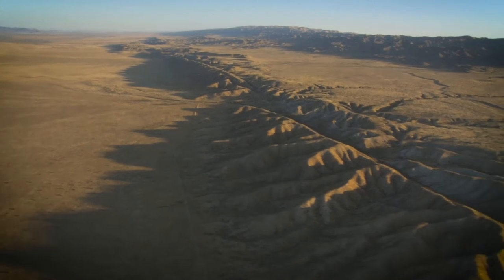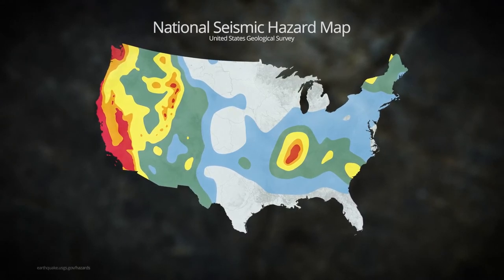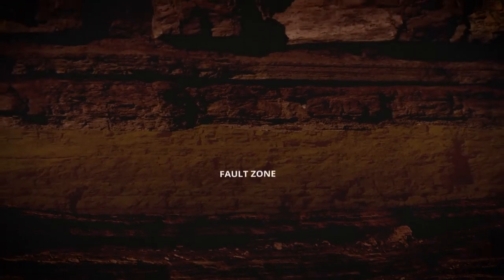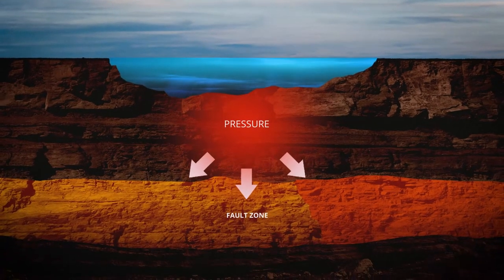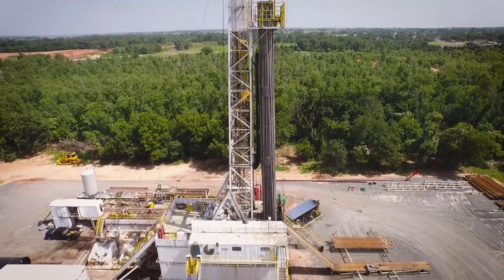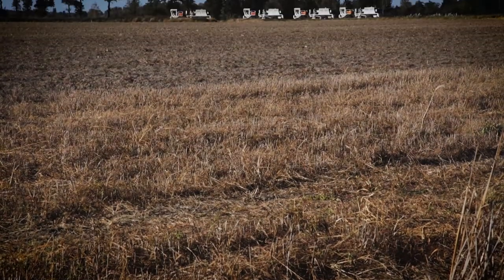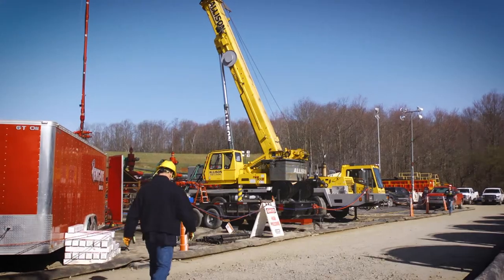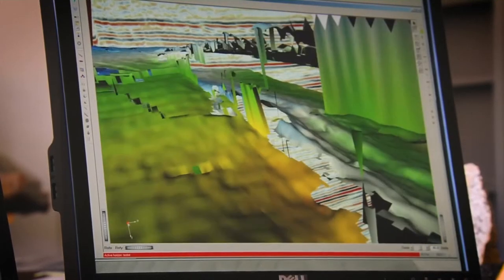Are earthquakes caused by fracking? (and how to fix it)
As the shale revolution has rapidly expanded, earthquakes have followed development. What is the source of this seismic activity and are there solutions that can mitigate the downsides.